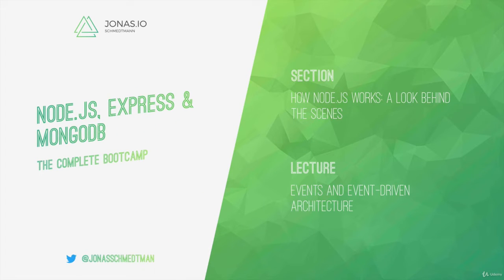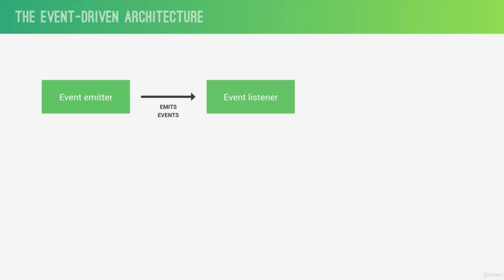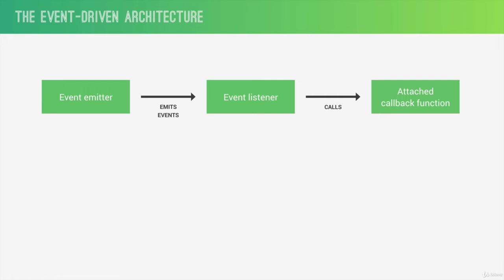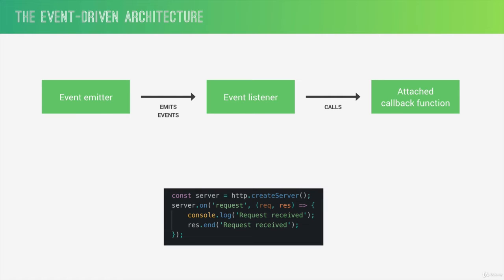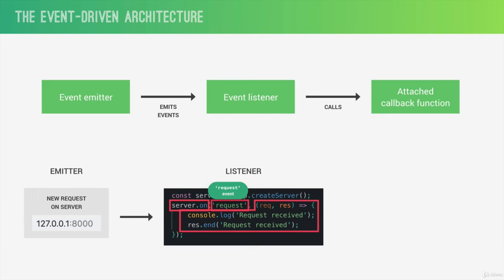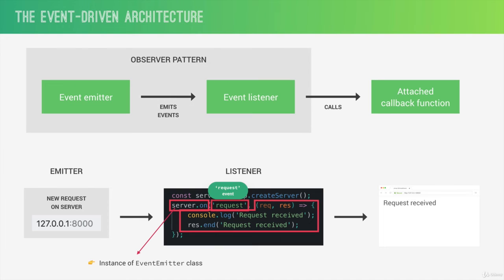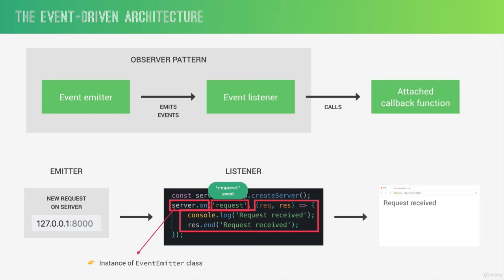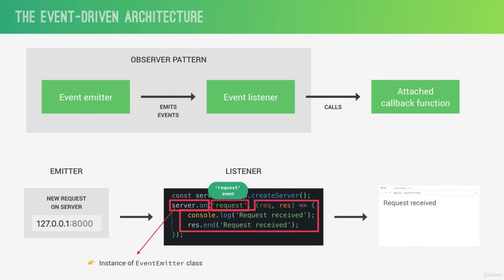6 Events and Event Driven Architecture